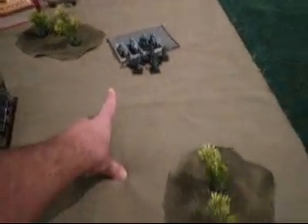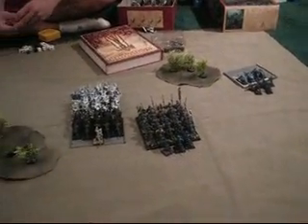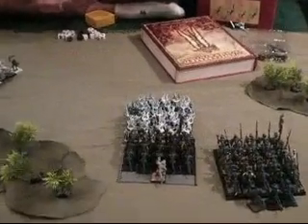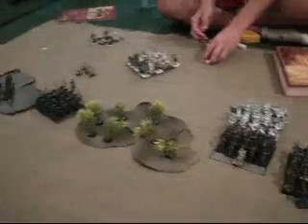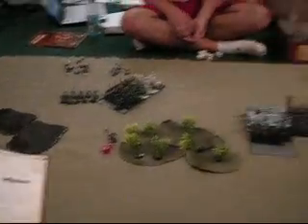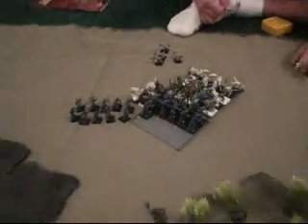8th - 1250 Lizardmen vs Daemons of Chaos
Fun little late match where my lizards take on my brothers daemons. Small game, only 1250.
Warhammer in 8th is a game about lucky dice rolls. Watch the video for proof. That is why I bought my dice at the dollar store. They roll nice!

Any questions/suggestions let me know!